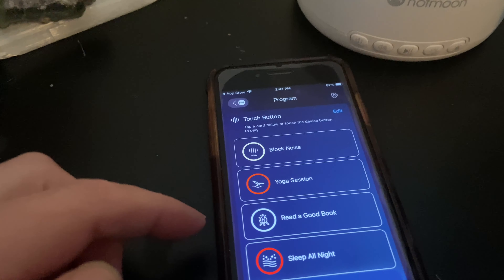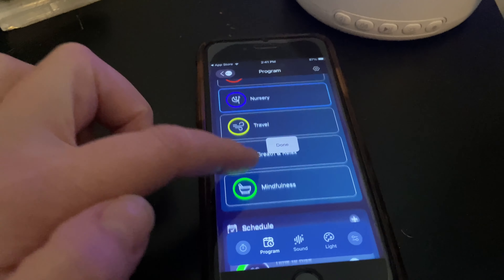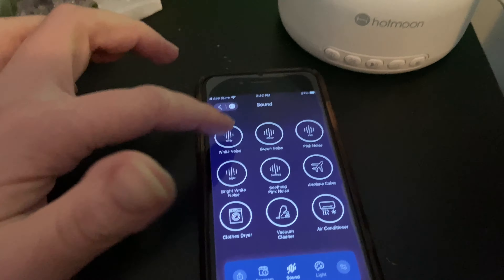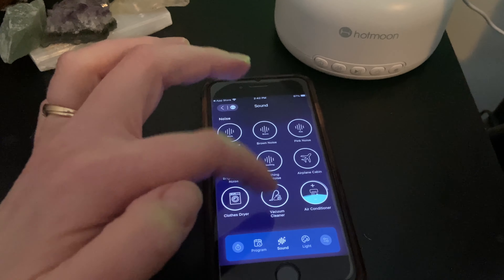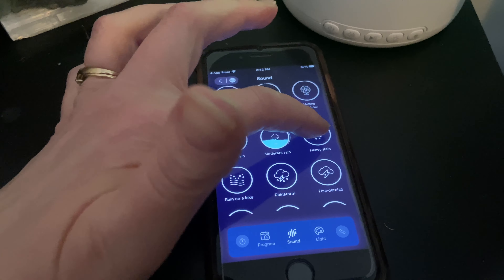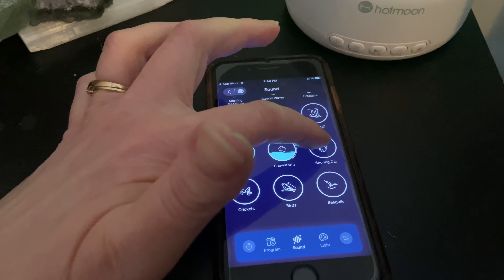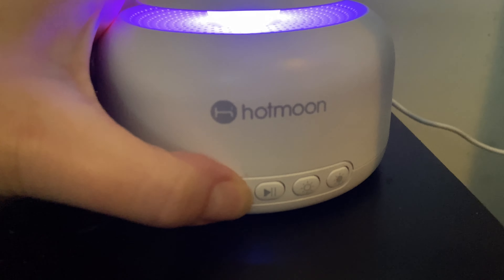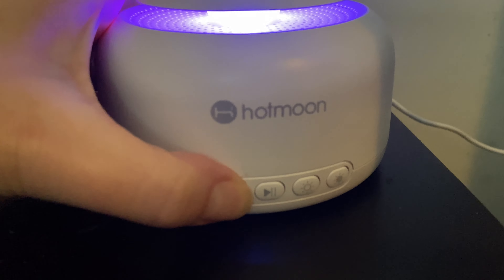Hotmoon Mona Pro Sound Machine Review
The Hotmoon Mona Pro Sound Machine has so many different sound choices and I love that with the app you can customize and pre-set different alarms and timers as well as cutomizing the volume and brightness and colour of the light.
Hotmoon Mona Pro Sound Machine